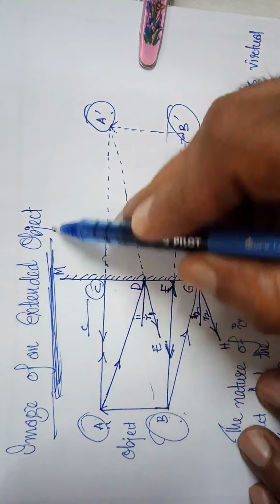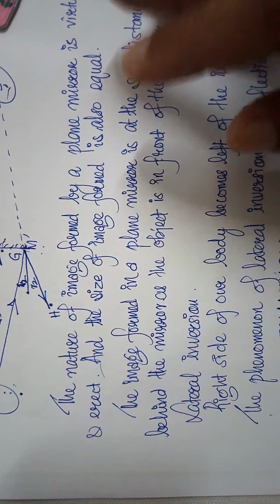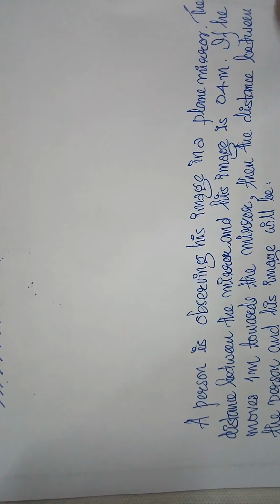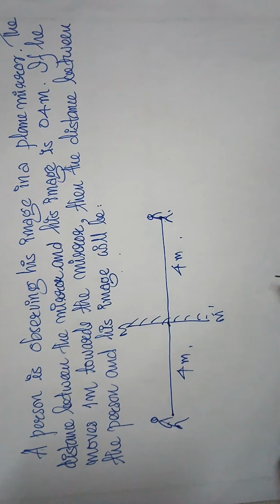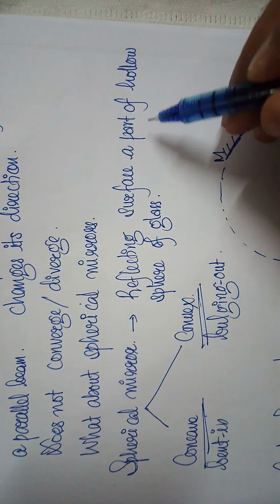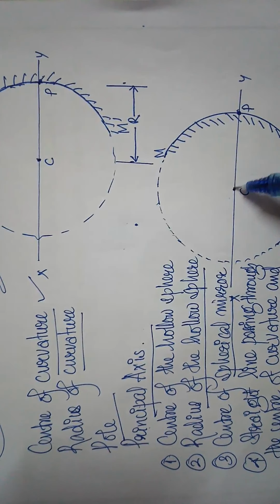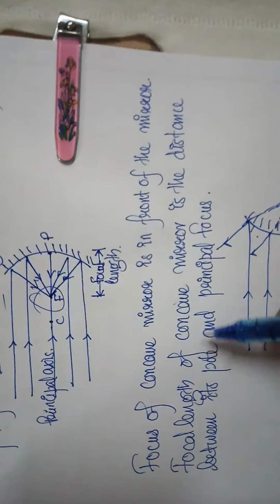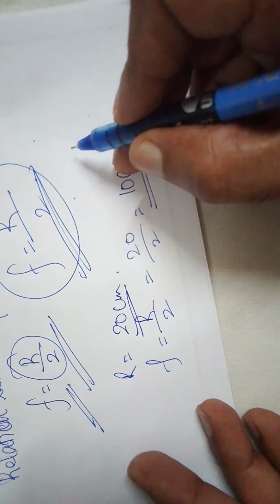Physics Class X CBSE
Image of an extended object,  Reflection of light from Spherical Mirrors